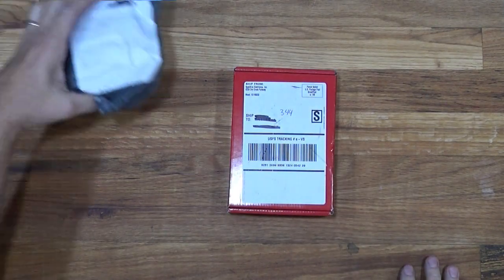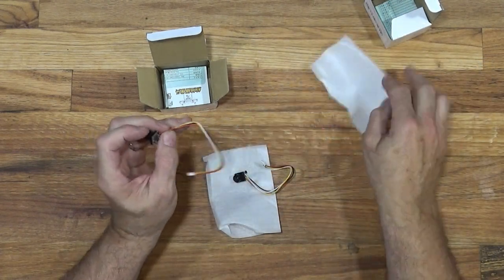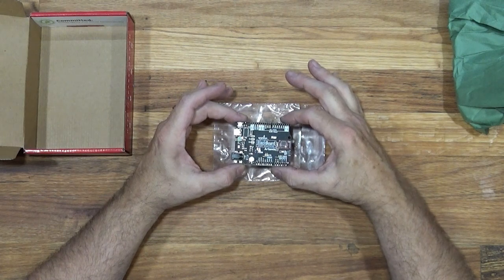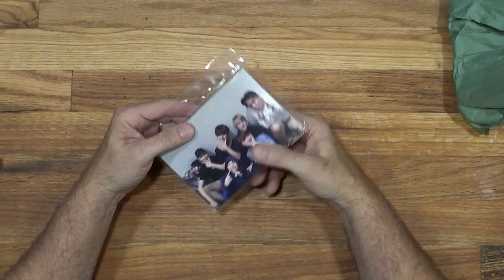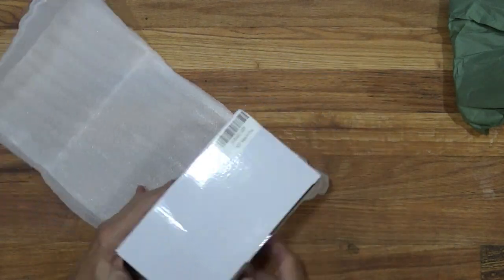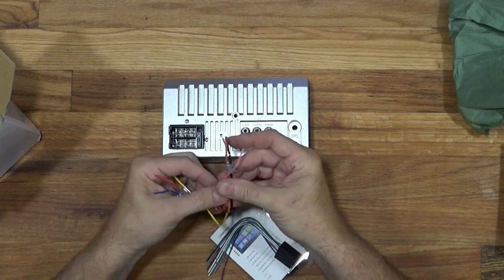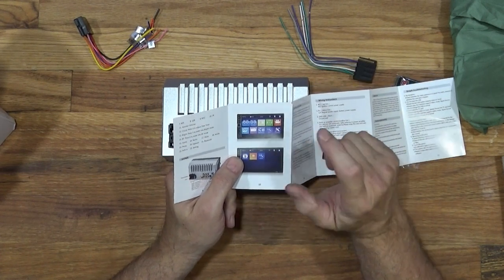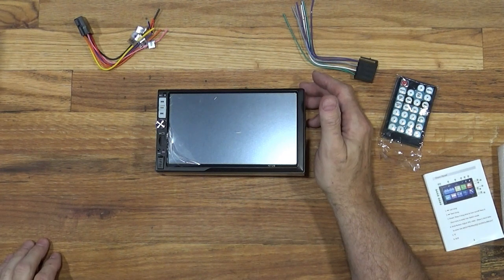Mailbag, Upcoming projects teaser, and a little back story on what I do for a living.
Project components have arrived today from Jamaica, Colorado, and China,
I thought you would like to have a bit of a look at what I'm up to and planning for current and future projects.
Vendors are Sparkfun, Bangood, and ??